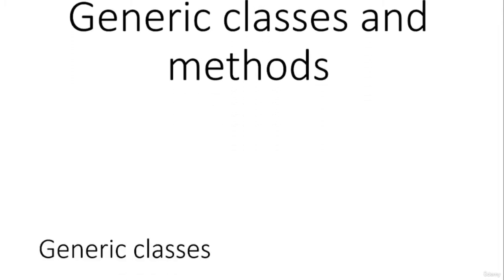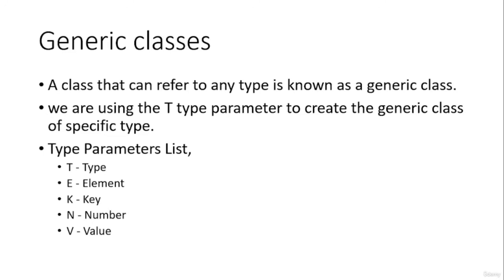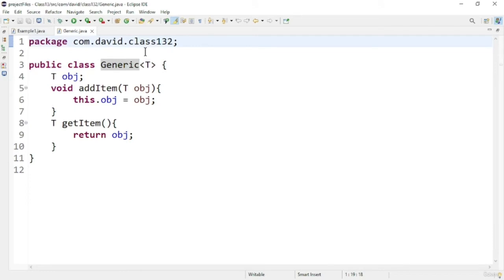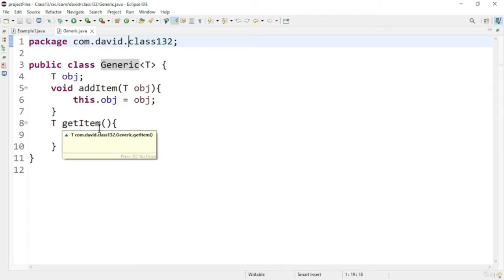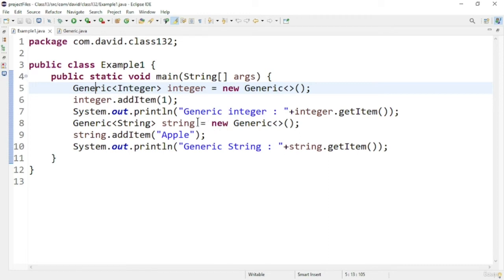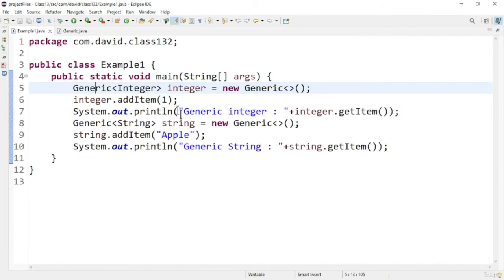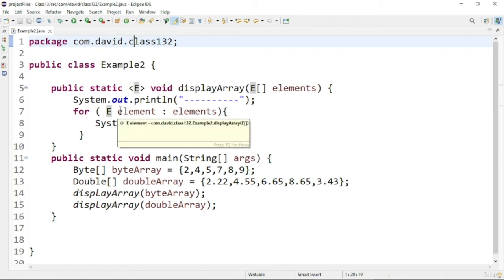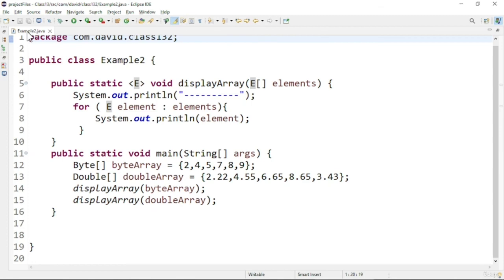Java tutorial #71 | Some more core features - Generic classes and methods | Java course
Java course for beginners easy learning with detailed explanation

Some more core features - Generic classes and methods | Java tutorial #71